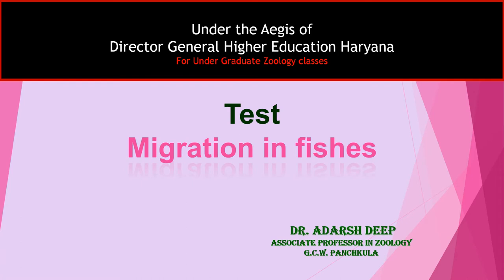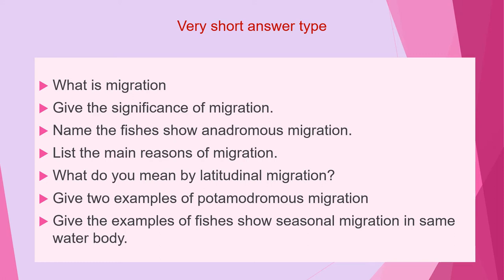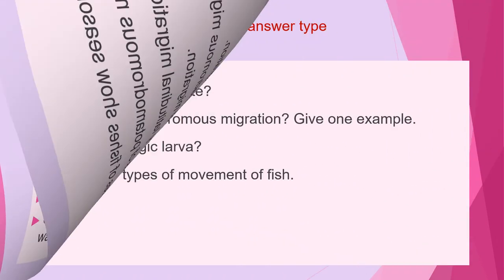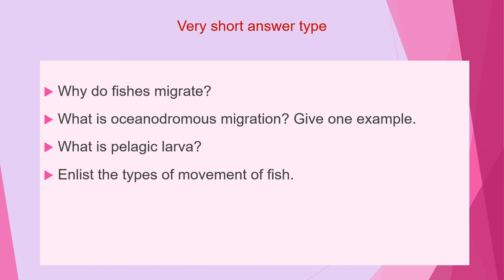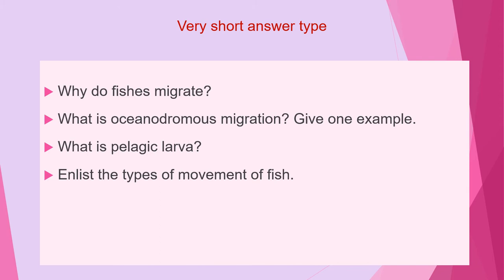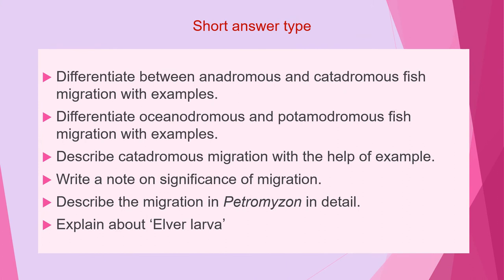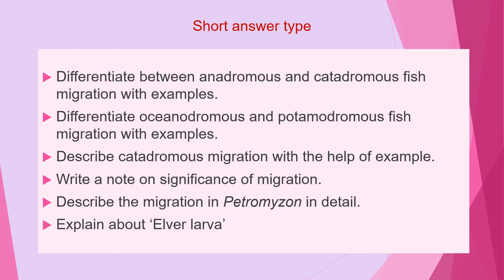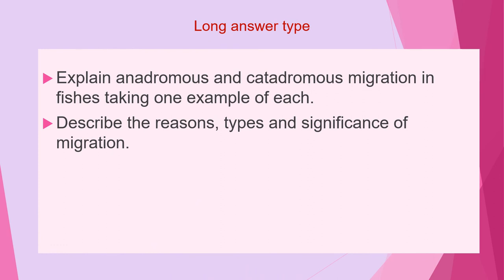Test migration in fishes